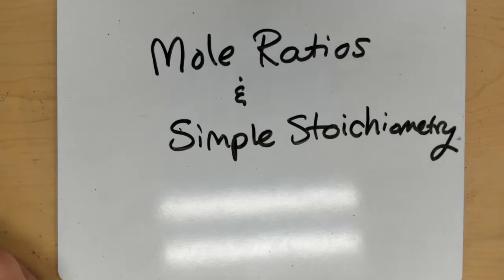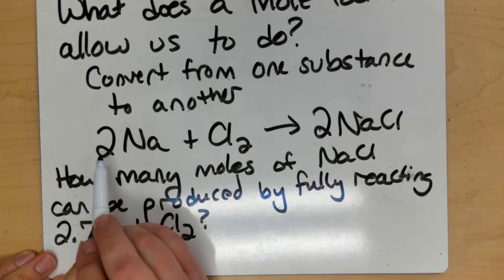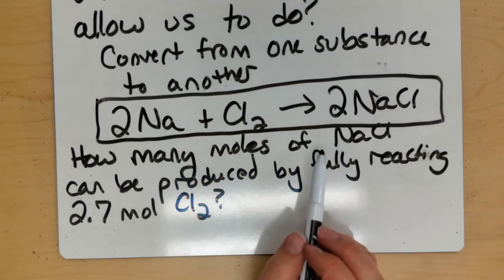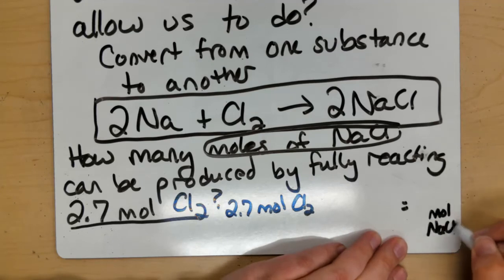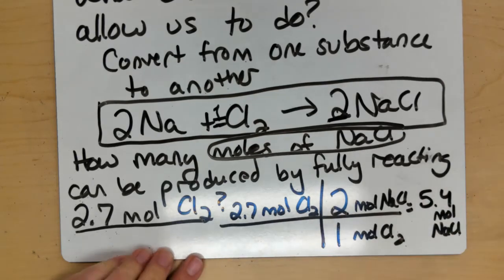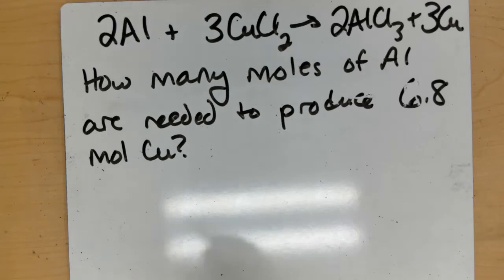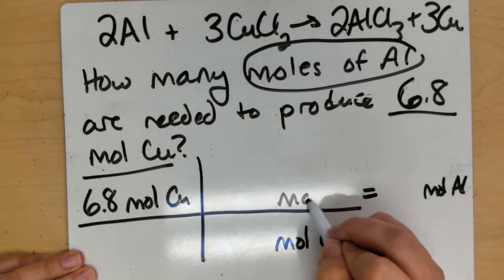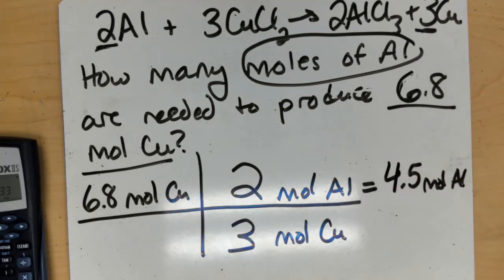Mole Ratios and Simple Stoichiometry